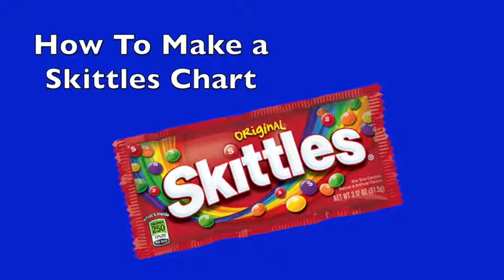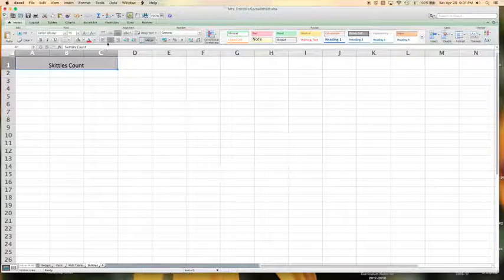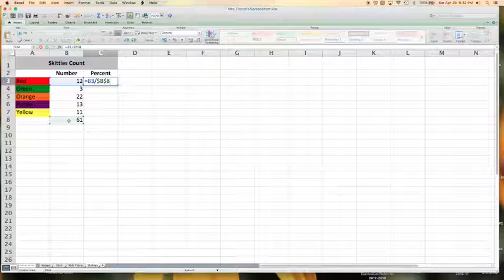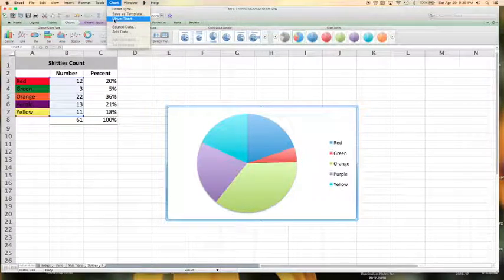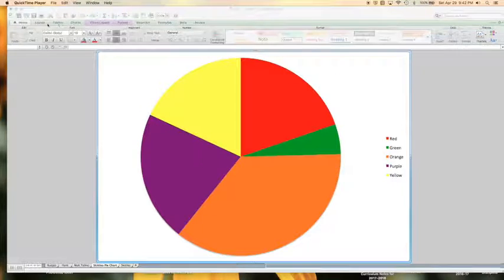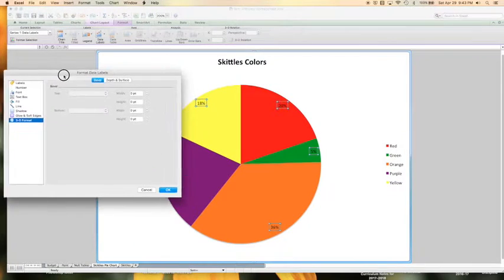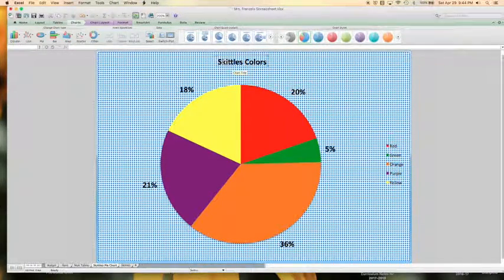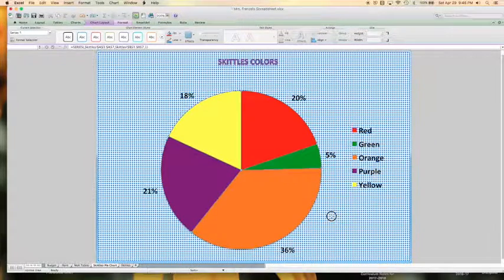Skittles Pie Chart Tutorial